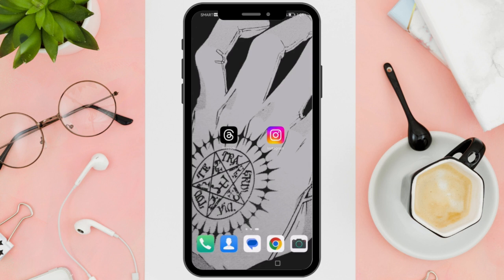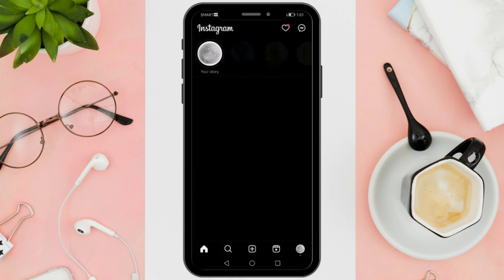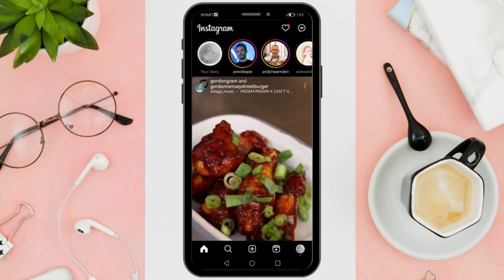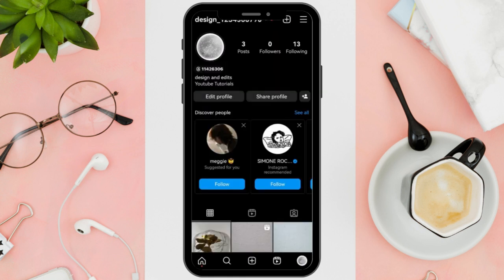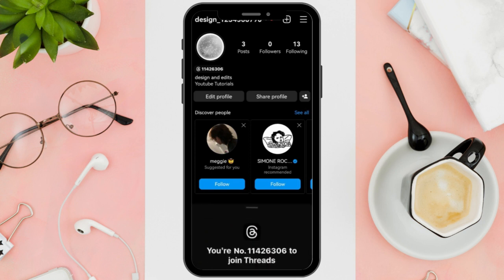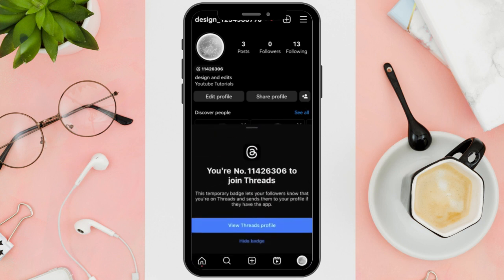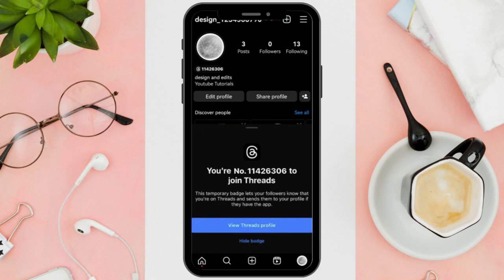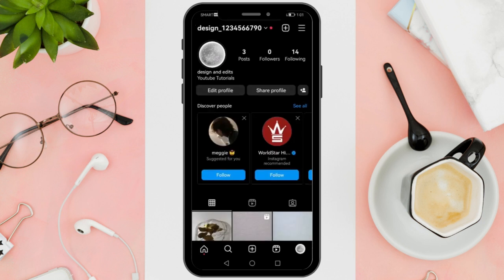How To Hide Threads Badge From Instagram Profile (Step By Step)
In this tutorial, we'll show you how to hide and unhide the Threads badge on your Instagram profile, step by step. Whether you're looking to declutter your profile or bring back the Threads badge, this comprehensive guide has got you covered.